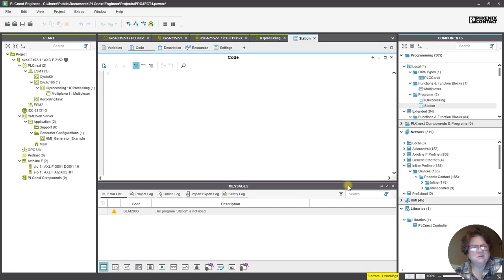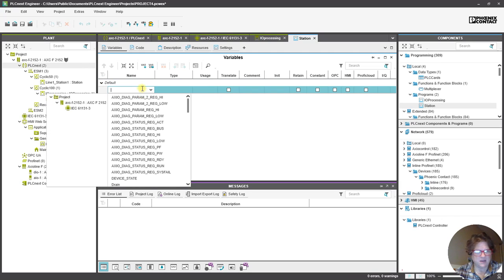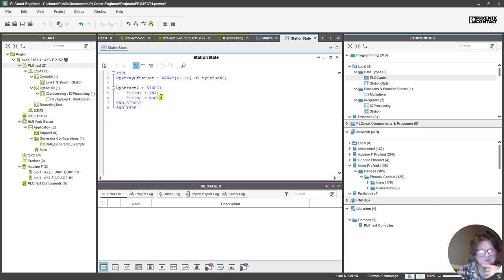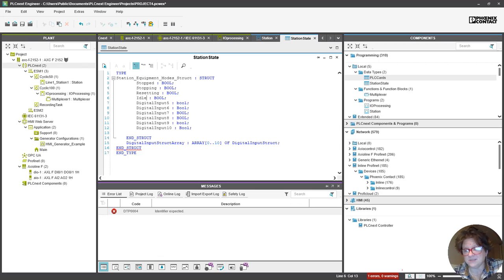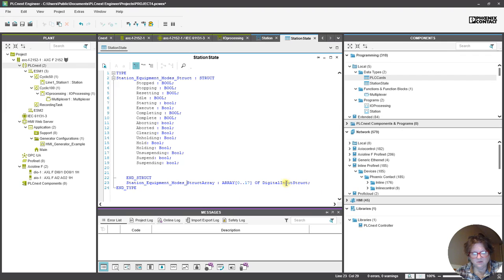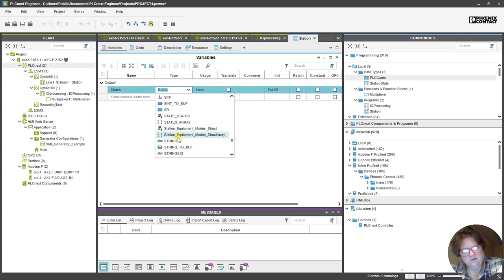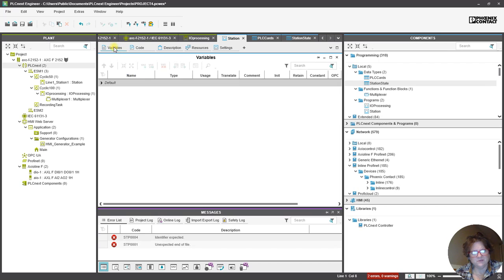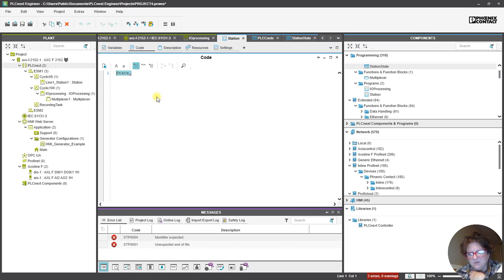Creating a UDT in PLC Next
Create a User Defined Tag (UDT) for future use in a state machine.